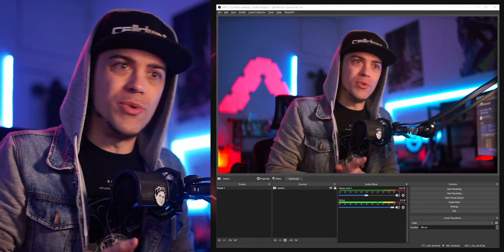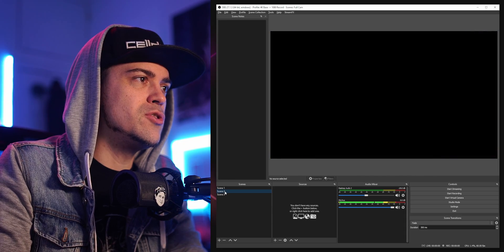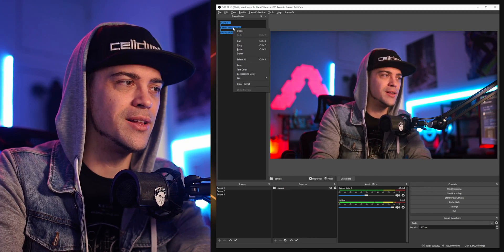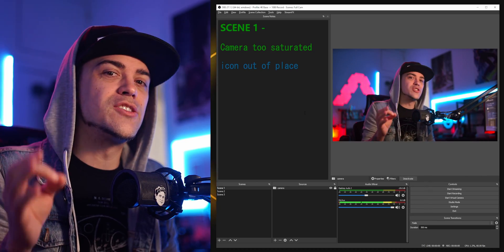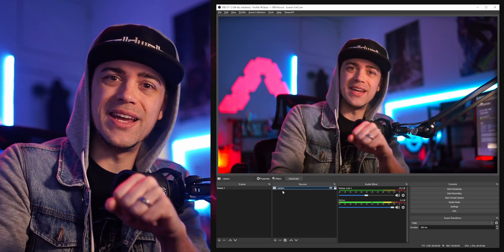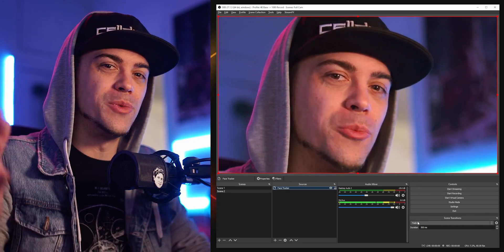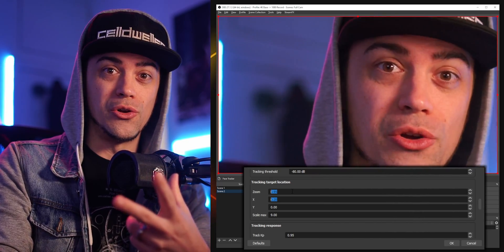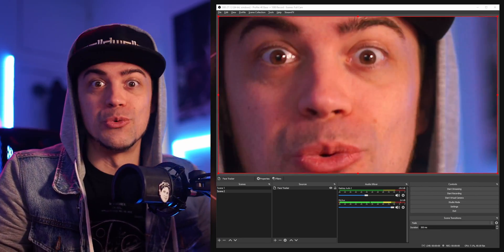Two AWESOME Plugins for OBS!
Two SOLID plugins to help you out with your broadcasts! These two plugins are easy to install and super simple to use 'right out of the box'.

CHAPTERS:
0:00 - Intro
0:14 - Plugins
0:30 - Scene Notes Dock
0:45 - How to use it
2:06 - Customize
3:20 - Face Tracker
3:57 - How to use it
6:15 - Reasons To Use These!
6:30 - Outro

Monday: 11am - 5pm
Tuesday: Other Content Day
Wednesday: 11am - 5pm
Thursday: Other Content Day
Friday: 11am - 5pm